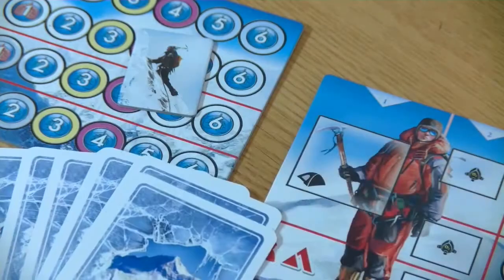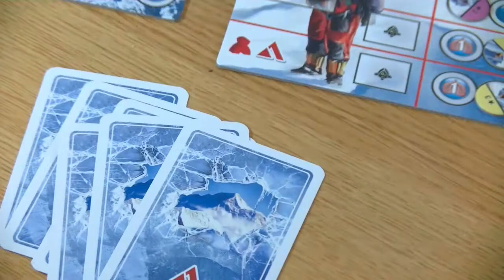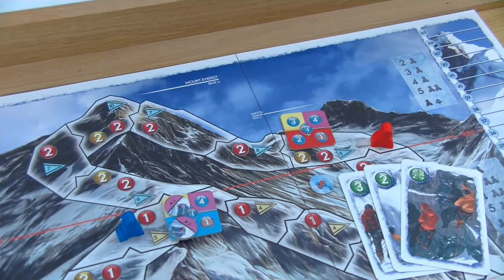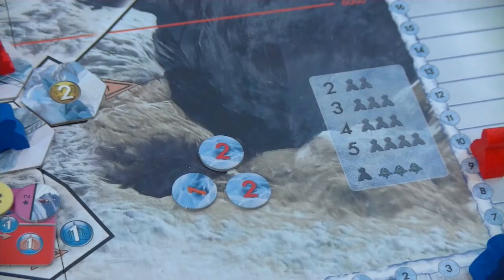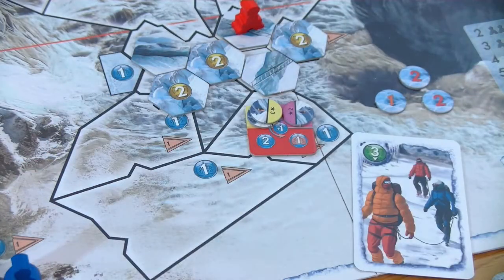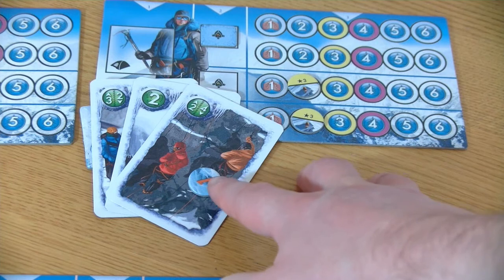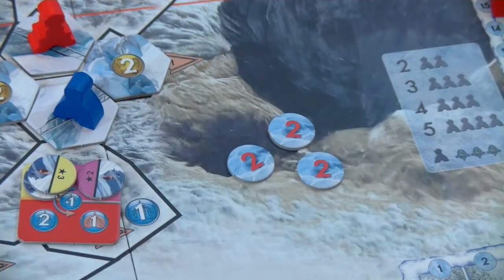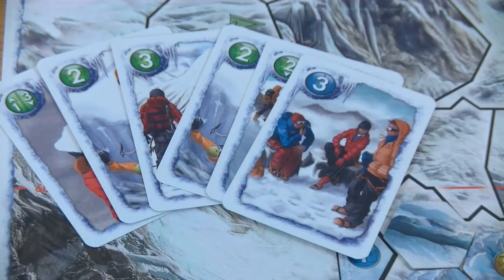jPlay learns Mount Everest - (EP 5 - The End)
Finally some of you found some mistakes during my playthrough (I was really getting "worried") ;-) Thanks to all out there who made me aware of them as I am still learning this game :-)